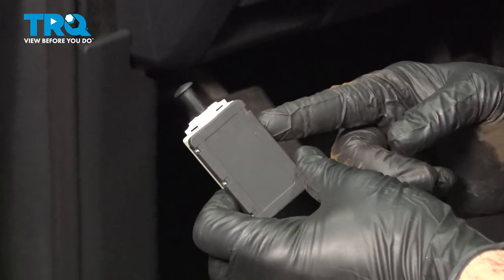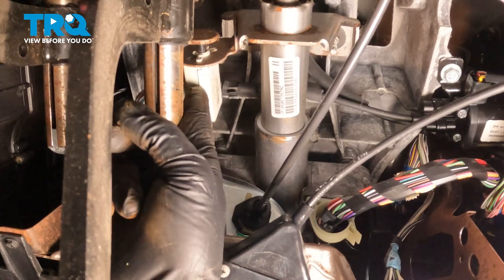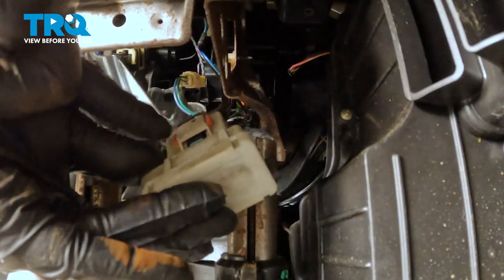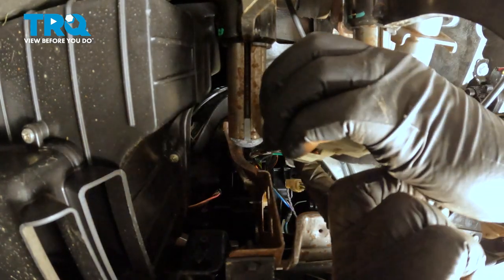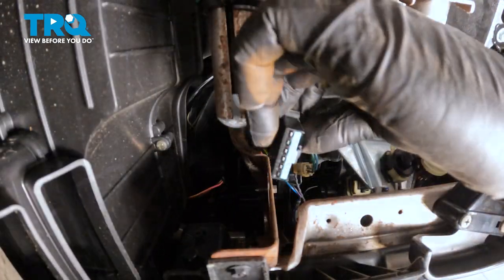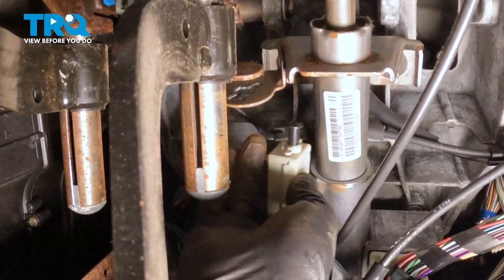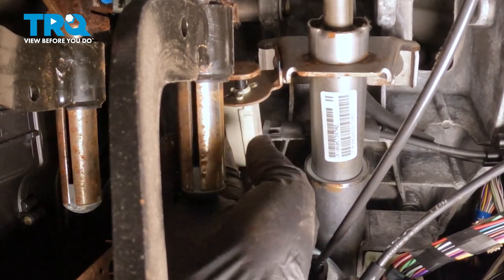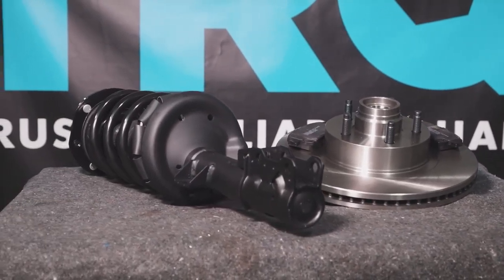How to Replace Brake Light Switch 2002-2008 Dodge Ram 1500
This video shows you how to install a new brake light switch in your 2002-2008 Dodge Ram 1500. The brake light switch is a sensor or switch that is connected to your vehicle’s brake pedal. It is the switch that is responsible for turning on brake lights. It is a very important piece of equipment. If the switch in your vehicle has failed, replace it as soon as possible with a quality direct fit part from TRQ.

This process should be similar on the following vehicles:
2002 Dodge Ram 1500
2003 Dodge Ram 1500
2004 Dodge Ram 1500
2005 Dodge Ram 1500
2006 Dodge Ram 1500
2007 Dodge Ram 1500
2008 Dodge Ram 1500

• Pocket Screwdriver